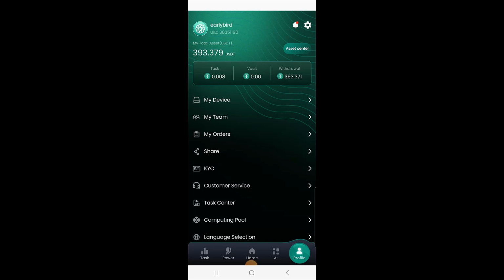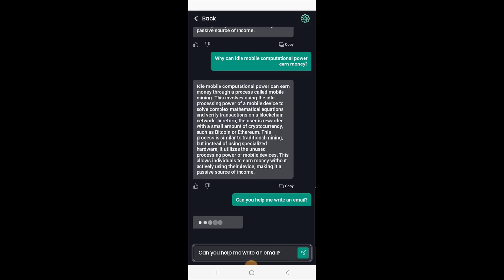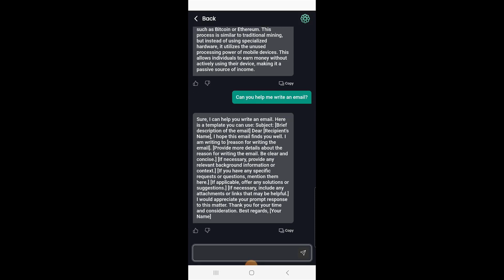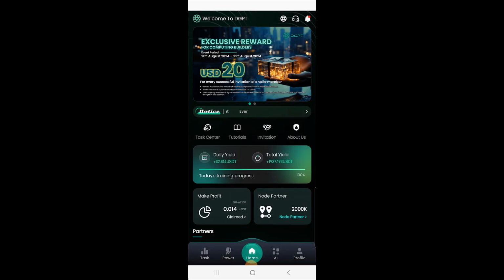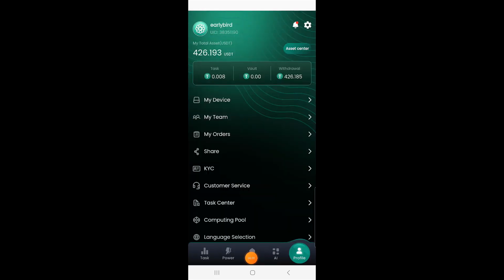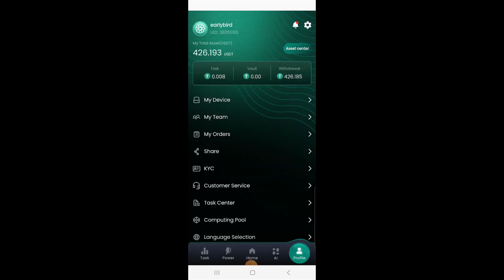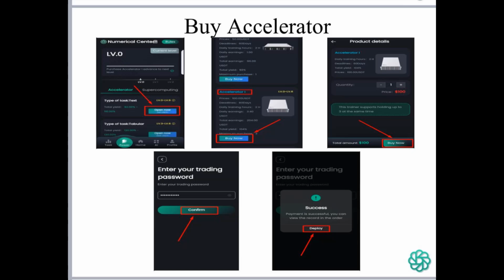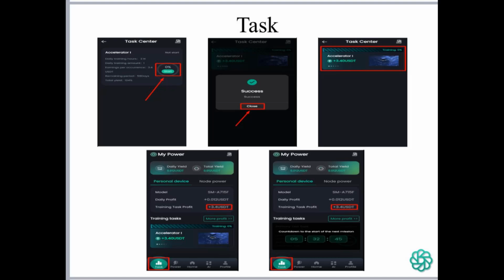I STOPPED Losing Money and Started Making 32.8 USDT Daily with DGPT!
DGPT doesnt pay anymore!

SkAInet is platform for forex automated trading.
You can rent a bots from 30-100$ per year.
Depends from a bot type you can make 20-50% monthly passive income on your deposit.